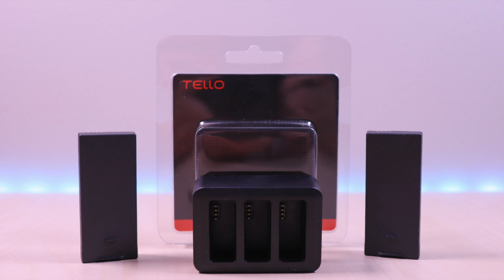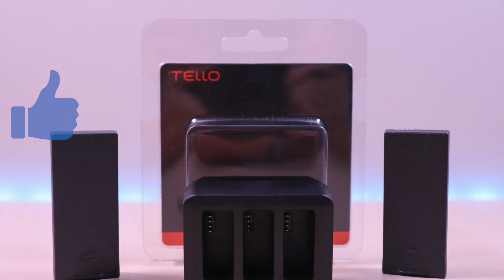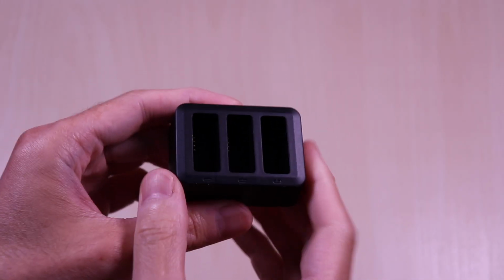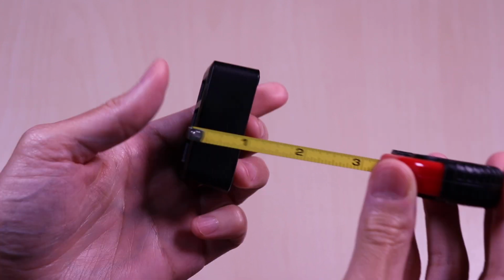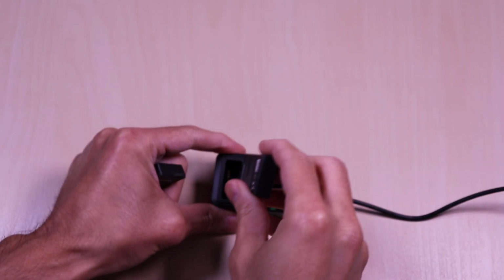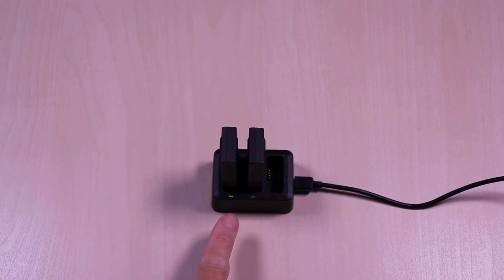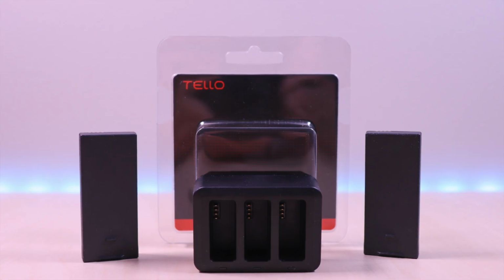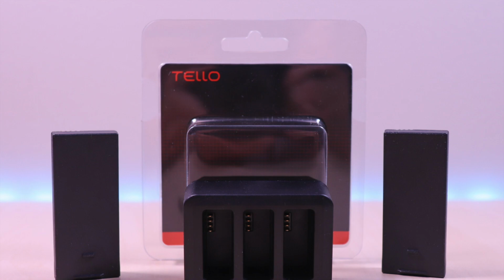Tello Battery Charging Hub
This video is the unboxing & review of the Tello Battery Charging Hub. This can charge 3 Tello batteries and can take about 2hrs. Having this accessory is great because it can extend your flight times.